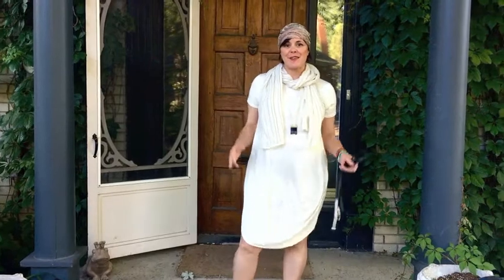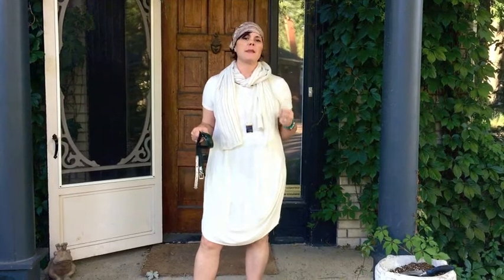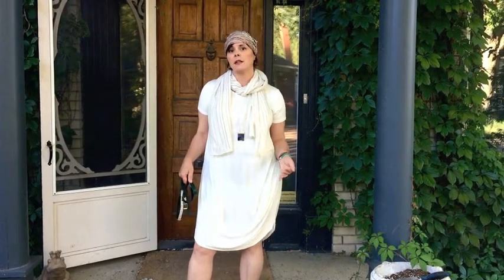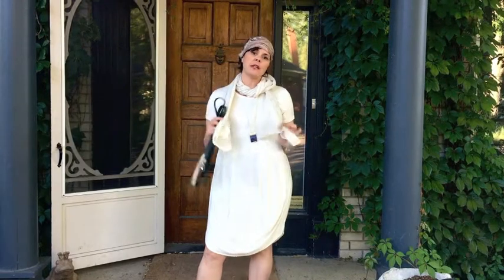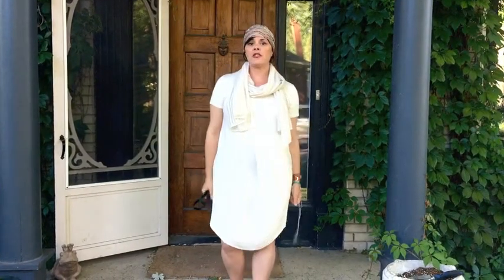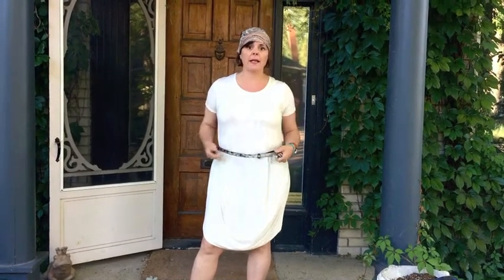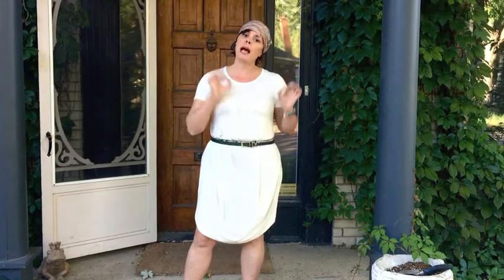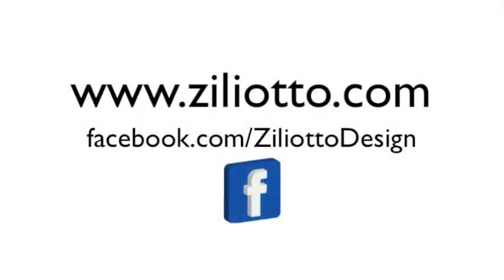Montreal style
Hello everyone,
There really is something unique about Montreal style.
Now that the summer is here the city comes alive and the way people dress is so inspiring. It’s all about simplicity, great accessories a touch of french flare and a sex appeal. Montreal girls love to dress at and at all ages they know how to have fun with their clothes and thankfully so do we!
This week I’m bringing to you a piece that I’ve seen a lot of women wearing around town a simple t-shirt dress. Make sure to check out the website for this summer's essentials.  There  are lots of new arrivals on the website that are simple, made of lovely light fabrics and will make your  summer dressing really easy.